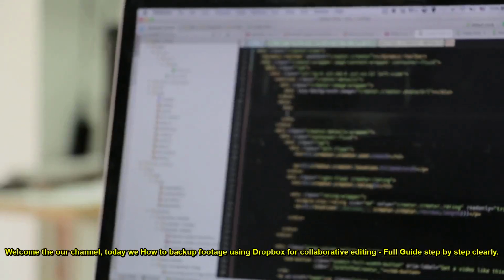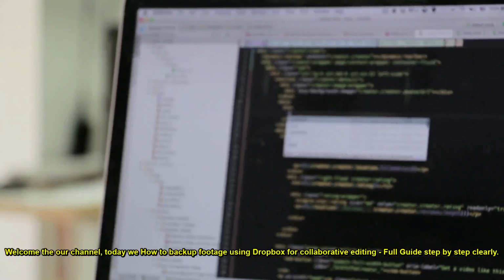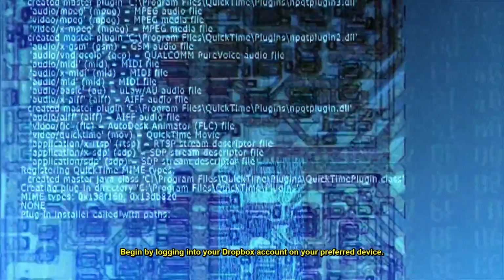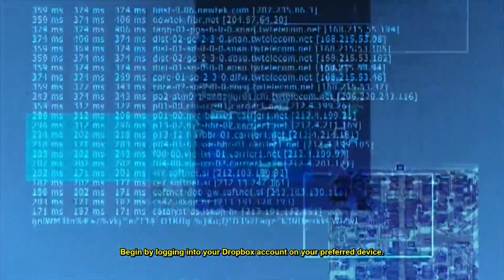How to backup footage using Dropbox for collaborative editing - Full Guide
In this comprehensive guide, we’ll walk you through the process of backing up your footage using Dropbox for seamless collaborative editing. Whether you're a filmmaker, content creator, or part of a creative team, learning how to effectively use Dropbox for file storage and sharing can enhance your workflow and ensure your project runs smoothly. Discover tips on organizing your files, sharing links with collaborators, and maximizing Dropbox's features for efficient editing. Don't miss out on this essential tutorial that will elevate your collaborative editing game!